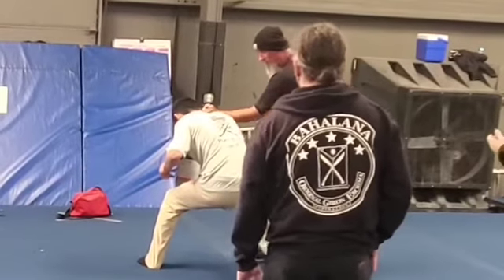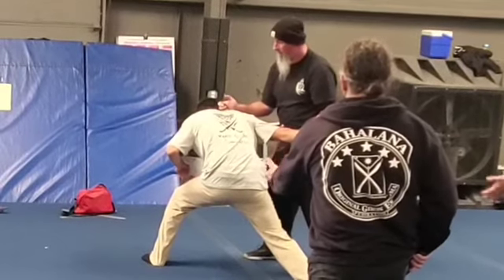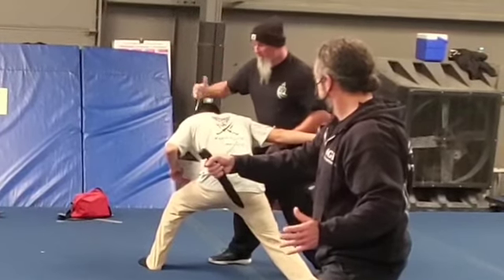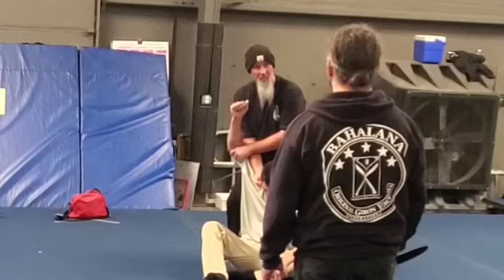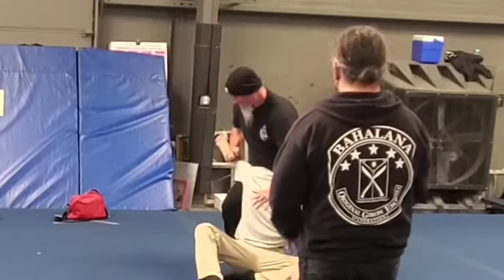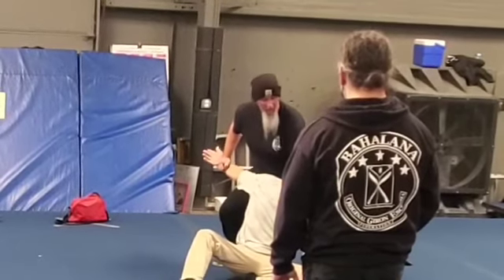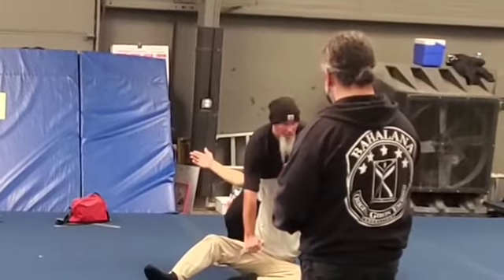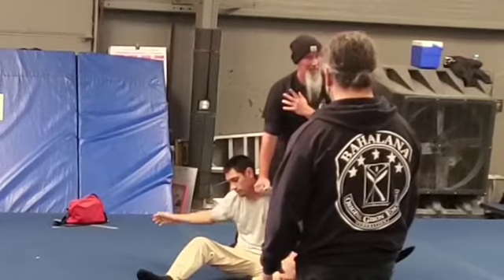VEA Martial arts Collaborative. Sifu Jason Jones , Silat Karambit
Majaphit Bela Diri Training Group,  Penjak Silat Karambit